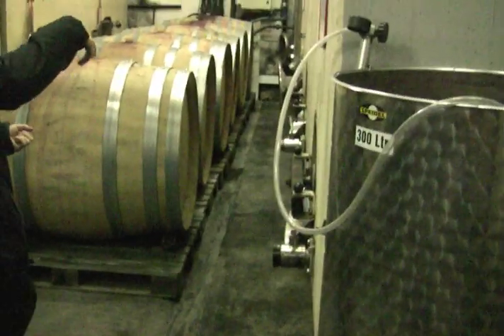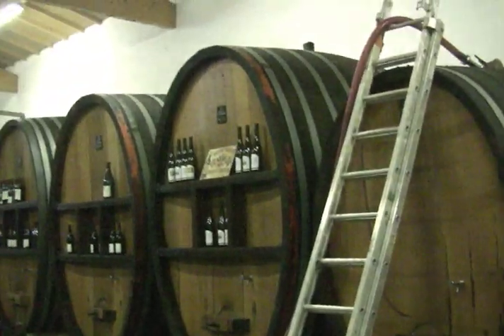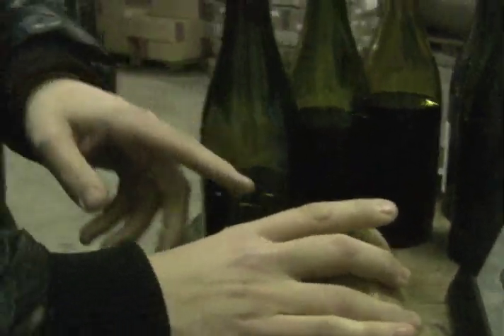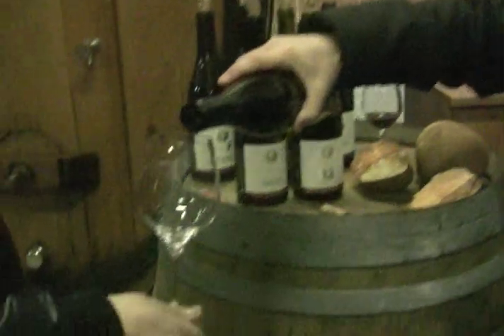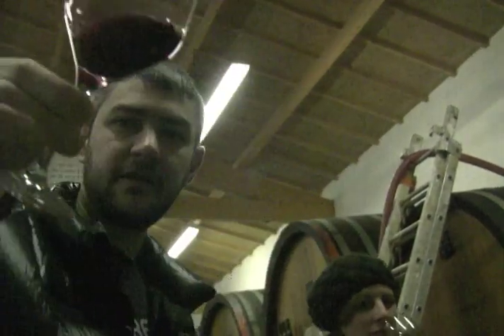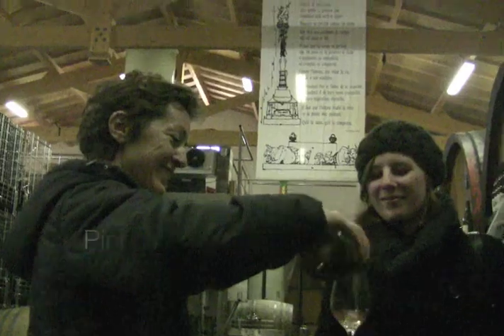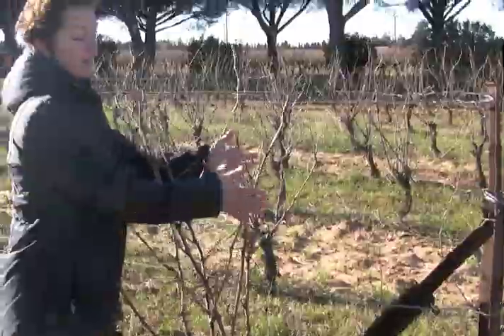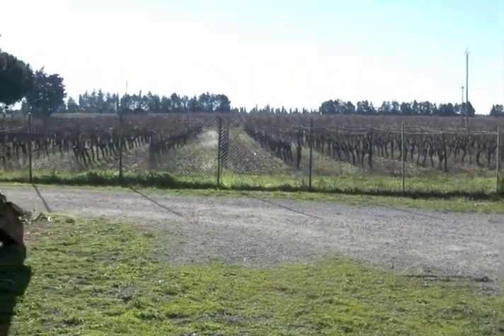Five Days In Languedoc- Roussillon: Kreydenwiess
We now head to the eastern most region of The Languedoc-Roussillon by the name of Costieres De Nimes. This is a great story because we have a family that moved from Alsace to This area to make wine. They still make wine in Alsace have always had a dream of making red wines. When they arrived in Southern France they fell in love with the soils and climate and the one hundred year old Carignan vines.

Join me for fifteen minutes as I talk and geek out about biodynamic agriculture and pudding stone with Emmanuelle Kreydenweiss!